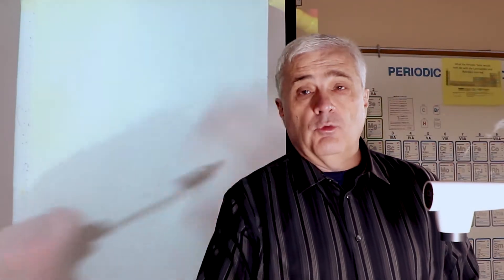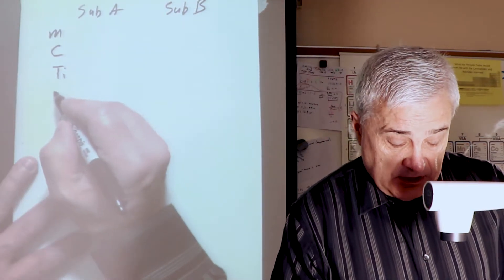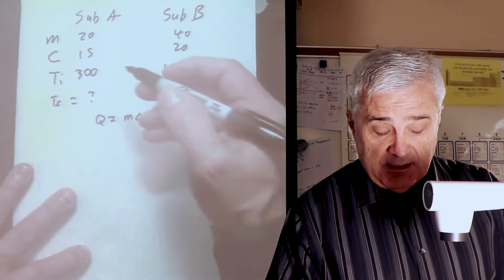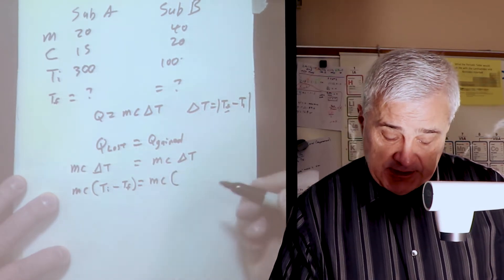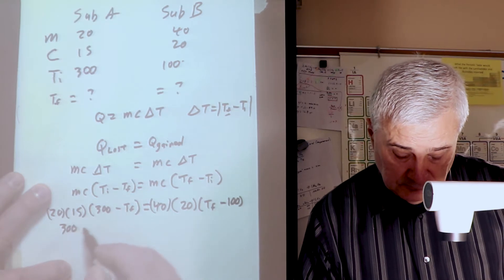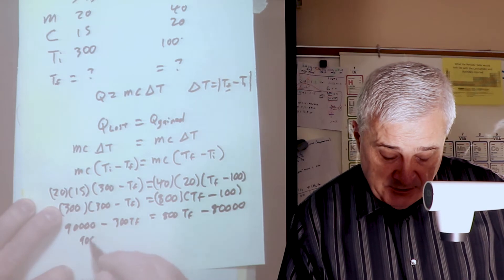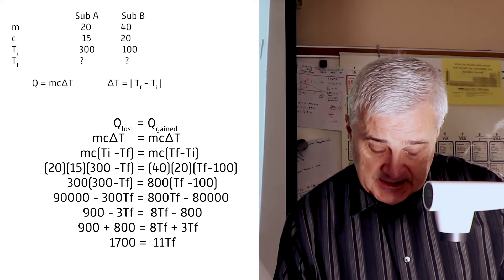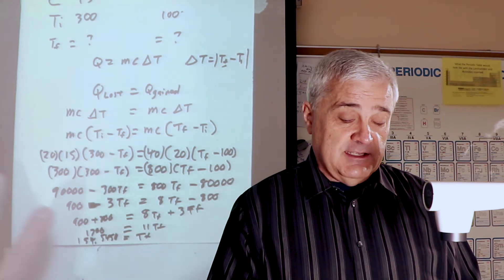Heat Exchange: Finding Final Temperature with Q=mc∆T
Two substances with different temperatures are mixed and allowed to reach the same temperature. What was the final temperature? Problems like this are not uncommon in physic and chemistry. And… they are

More from the creator…